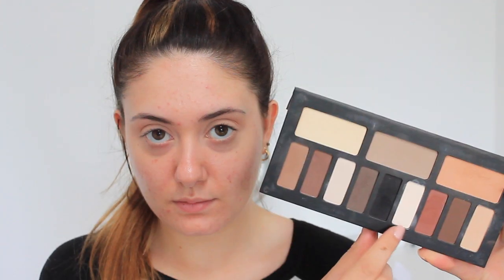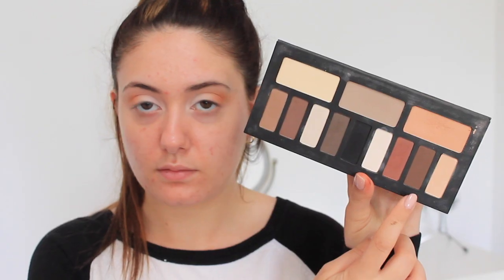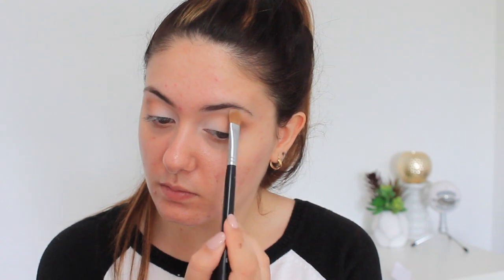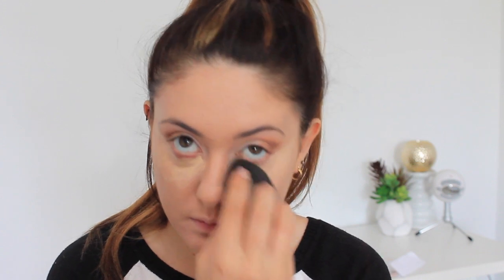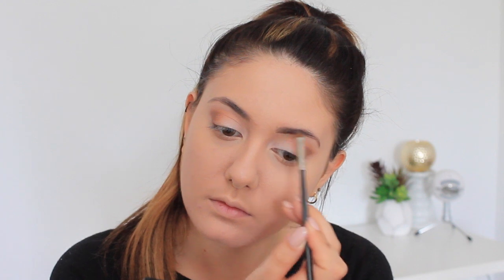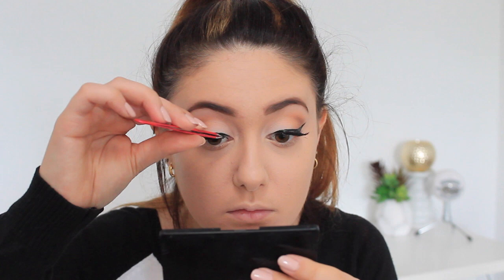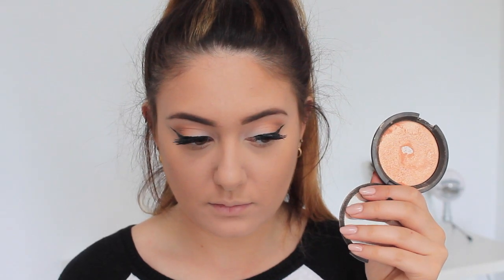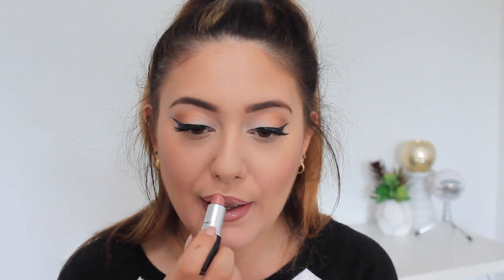GRWM | Baby/Bridal Shower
Today's video is a GRWM for a baby shower I went to this past weekend! This is a look that I have been wearing to almost all the formal events I've been going to recently.. I hope you enjoy it!

Romper: Zara
Necklace: H&M

** All opinions stated are my own. All products mentioned were purchased with my own money unless stated otherwise. **